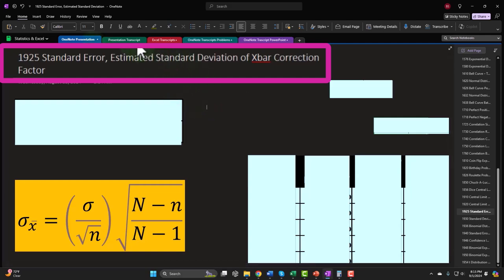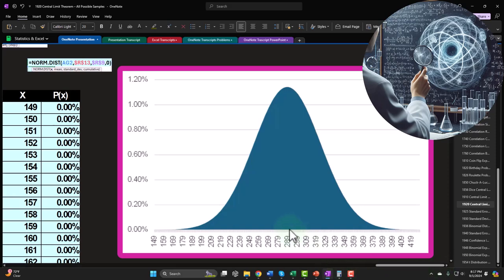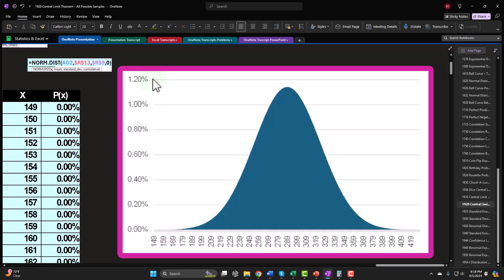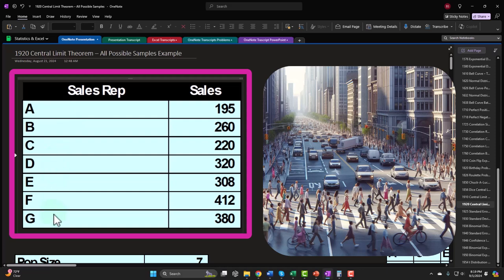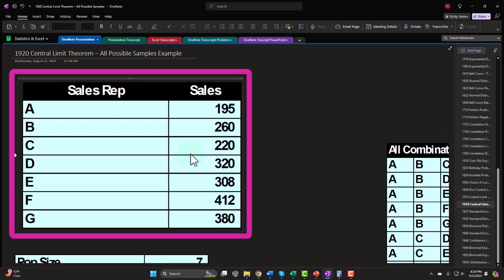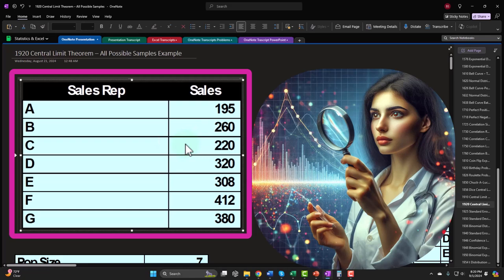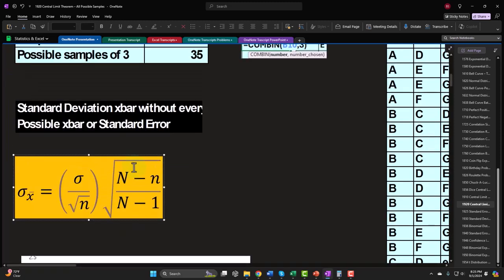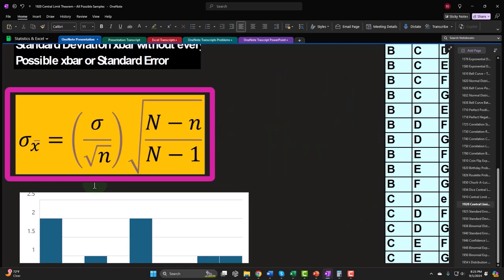Standard Error, Estimated Standard Deviation of Xbar Correction Factor 1925 Statistics & Excel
Standard Error, Estimated Standard Deviation of Xbar Correction Factor
Statistics & Excel